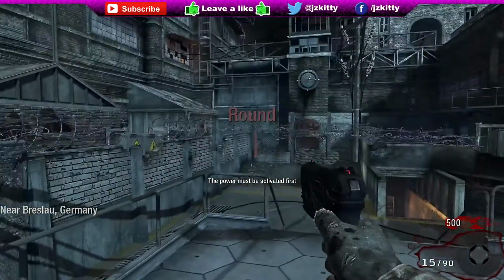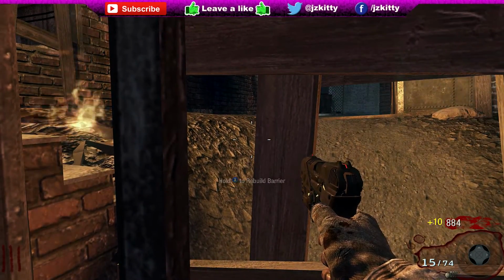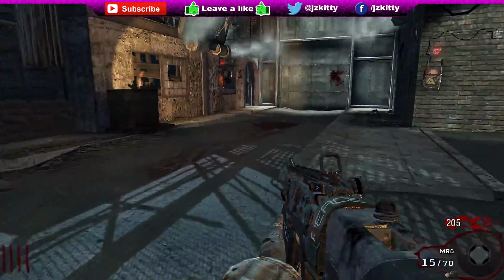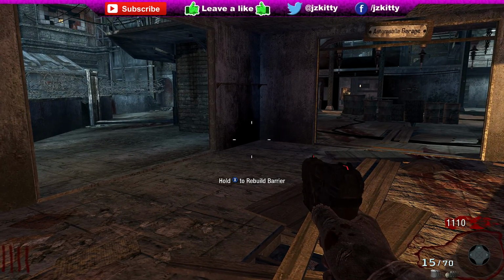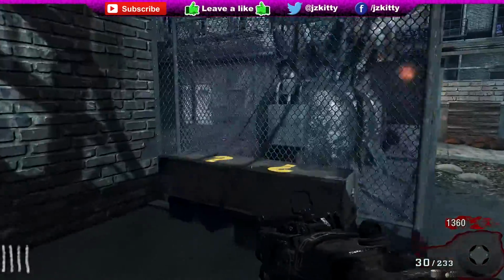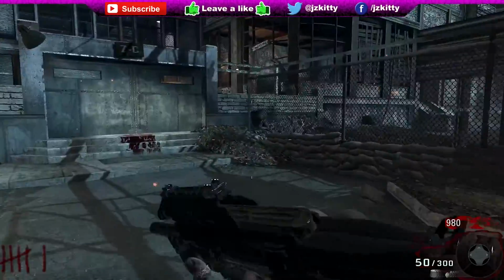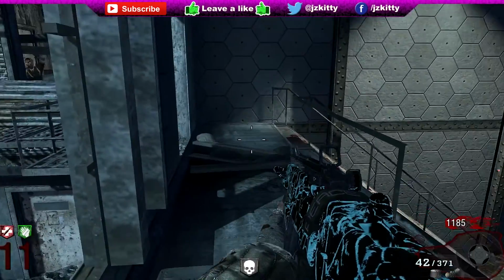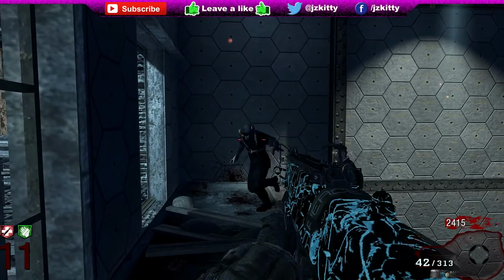Black Ops 3 Gun Mod for Black Ops Zombies (Part1)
Thank you for your support guys, you're awesome!